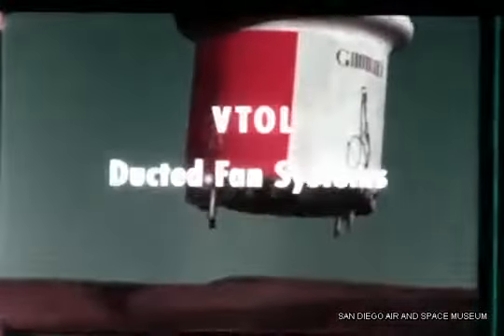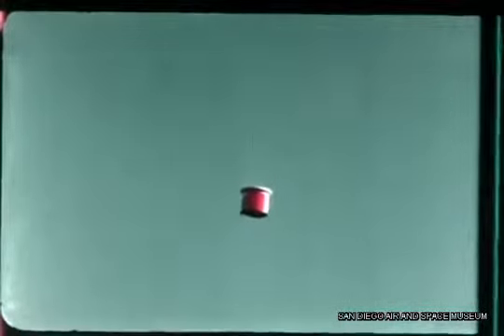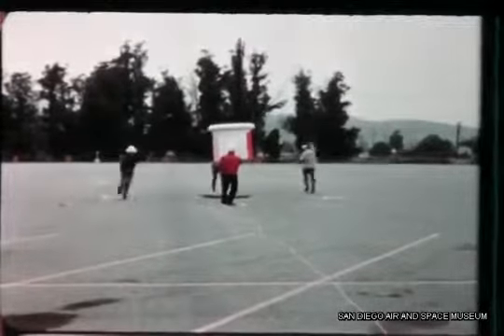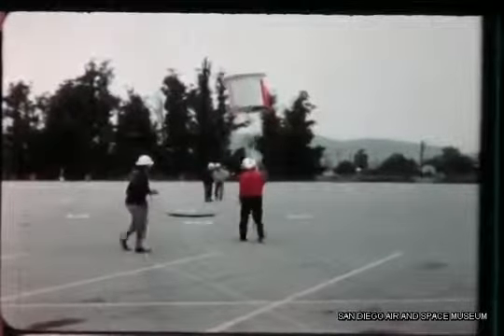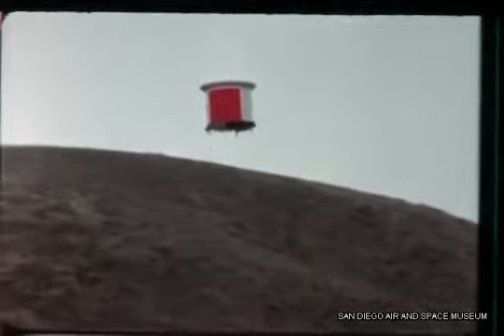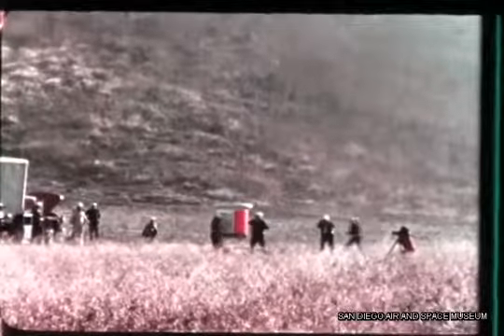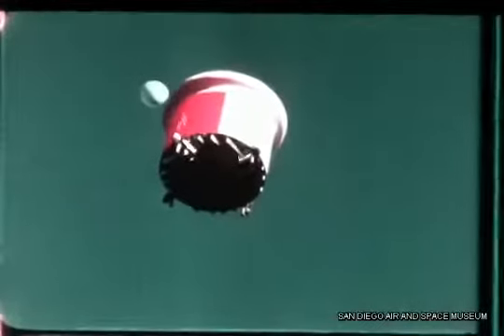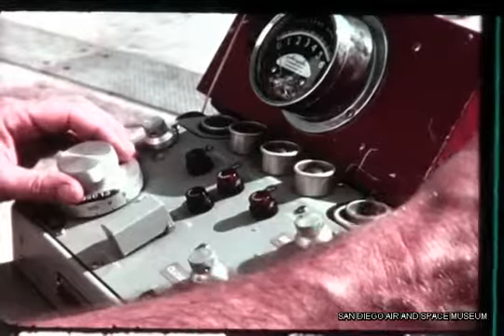General Dynamics Convair VTOL Ducted Fan System HACL Film 00319